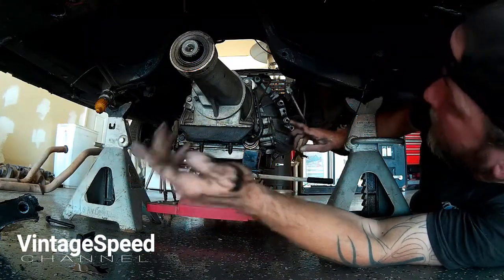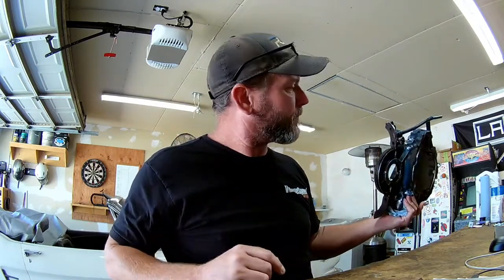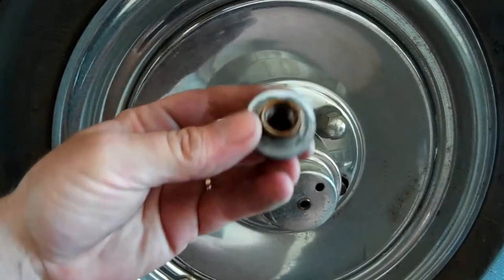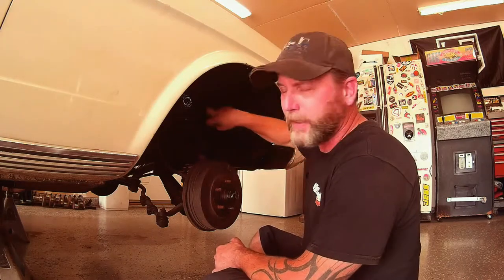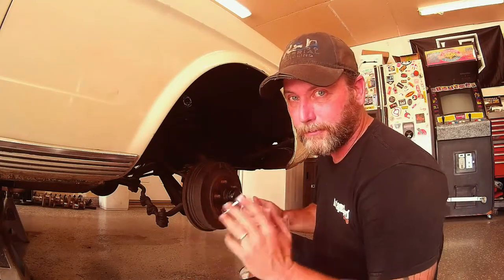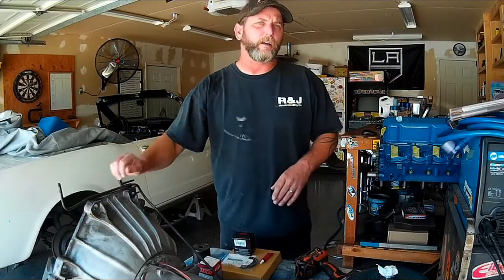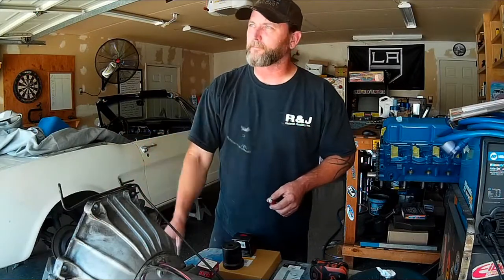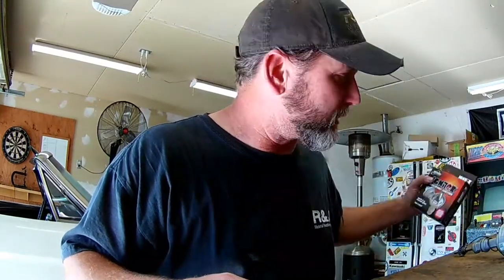66Mustang; Bad 80's Mods!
1966 Ford Mustang Convertible Project

- 289ci smallblock rebuild
- convertible top replacement
- suspension rebuild
- disc brake conversion

1994 Ford OBS F350 7.3 IDI Diesel 4x4